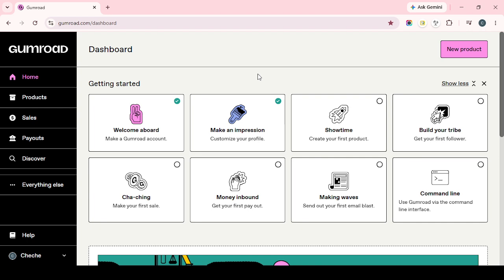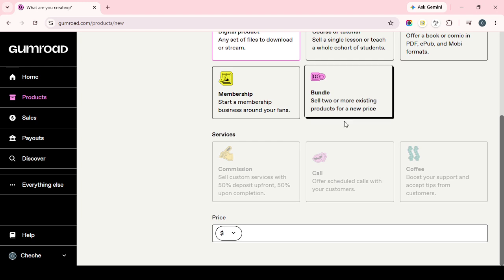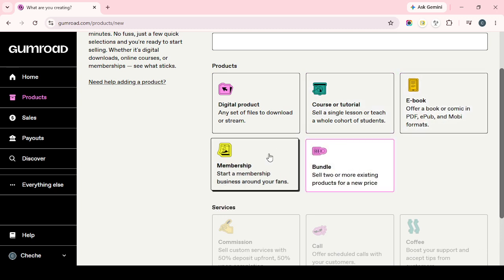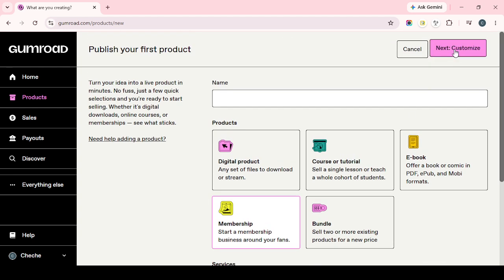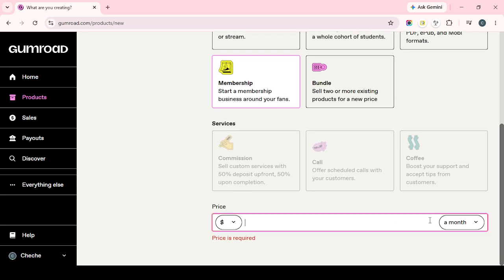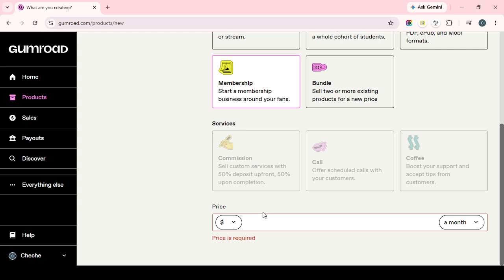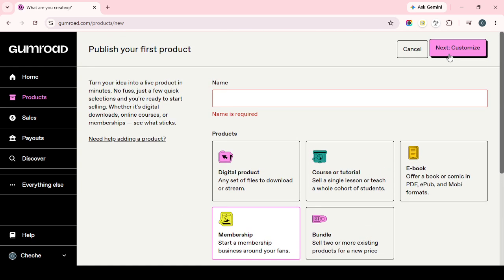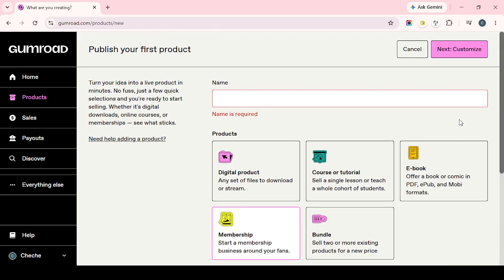How To Create Gumroad Account And Sell Your First Product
Ready to turn your knowledge or digital files into passive income? In this beginner-friendly tutorial, we walk you through creating your Gumroad account from scratch and uploading your very first digital product. Start selling online in under 10 minutes!